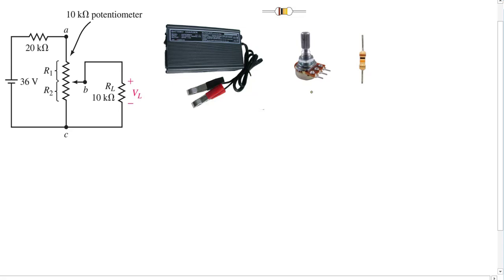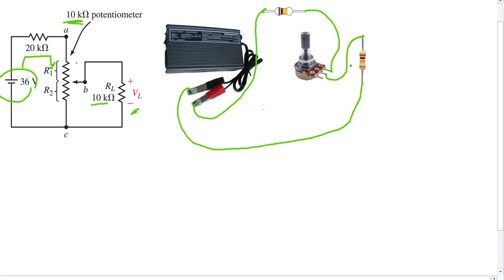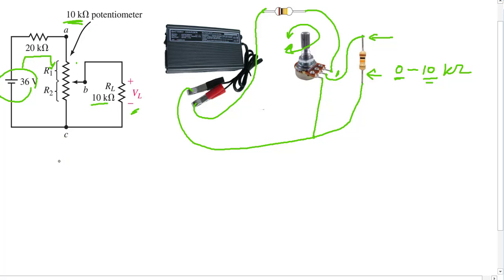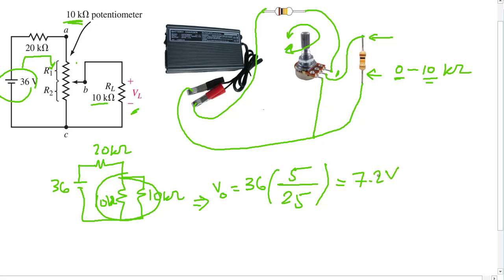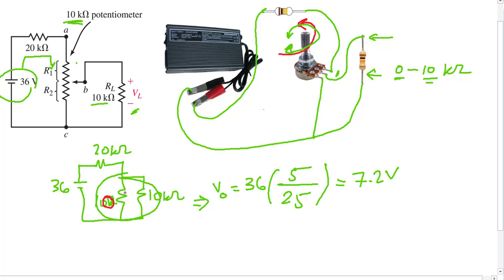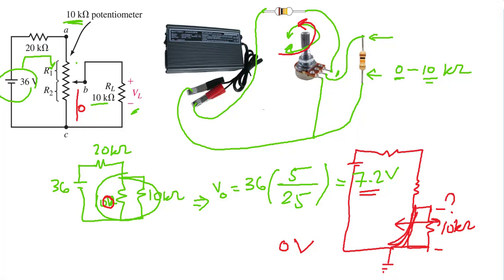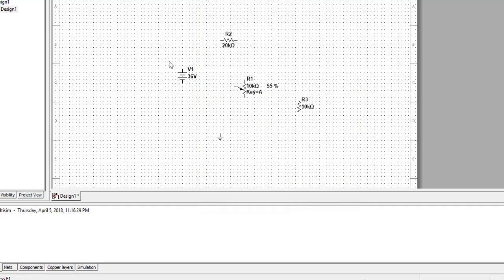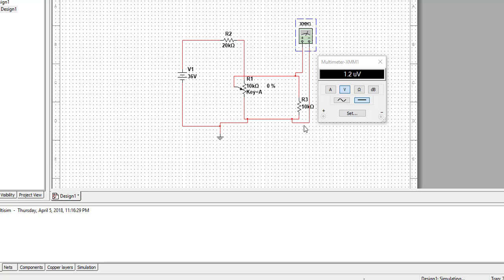potentiometer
Basic example of a circuit with potentiometer.